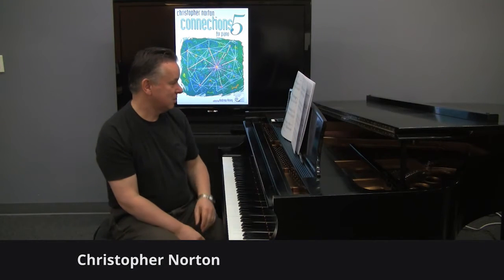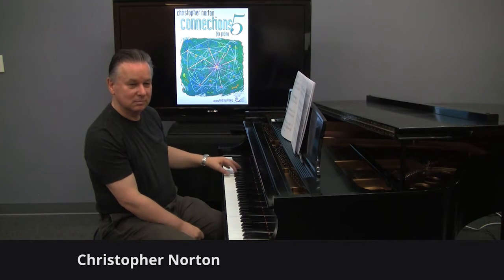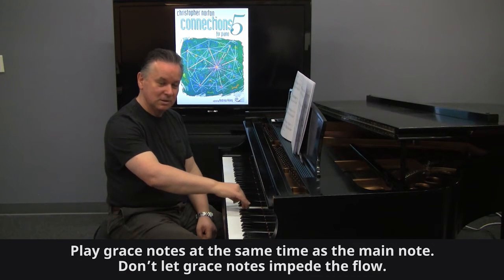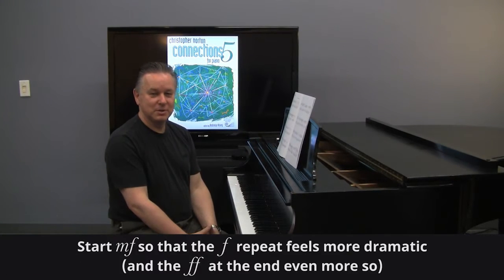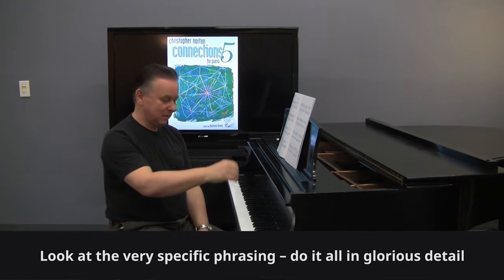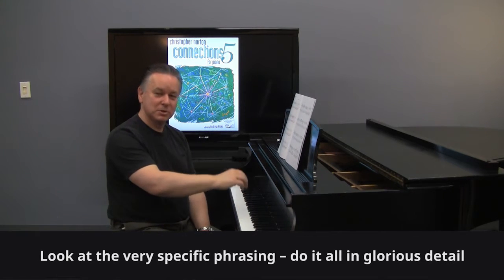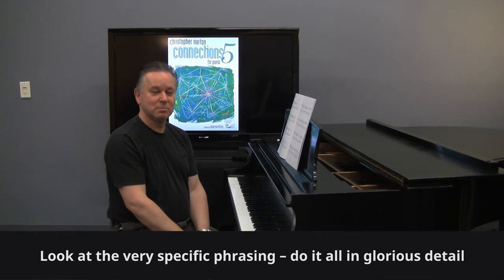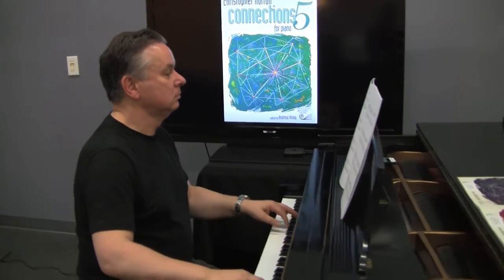How to Play: Christopher Norton Boxcar Blues from Connections 5 | Piano Tutorial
Christopher Norton, composer of Microjazz, presents 'How to Play Boxcar Blues from Connections 5.'

This video tutorial helps you to learn to play this popular piece.